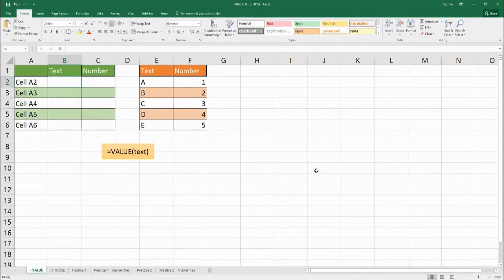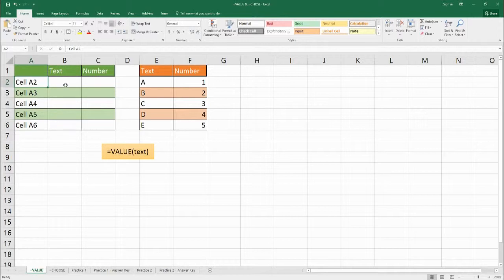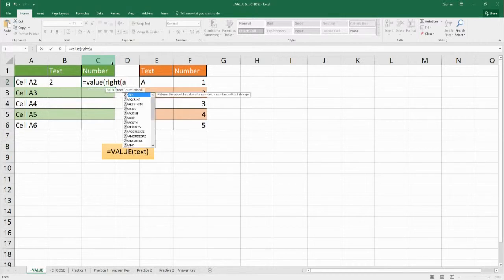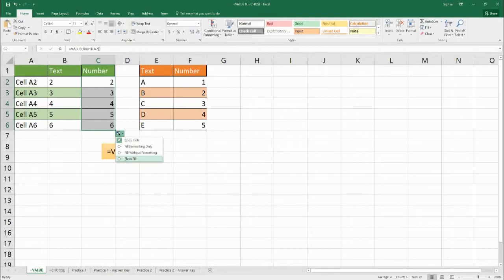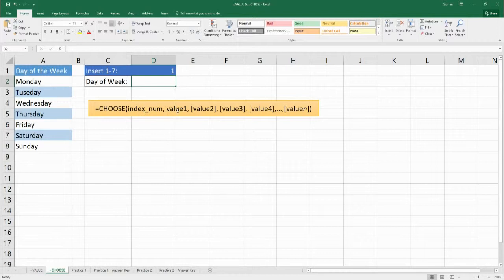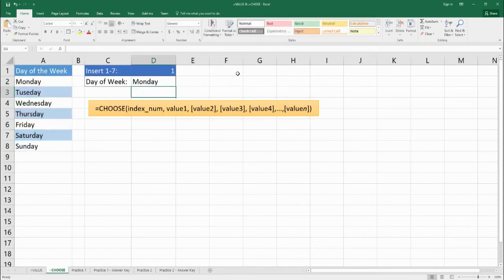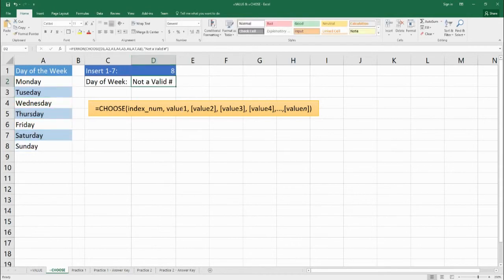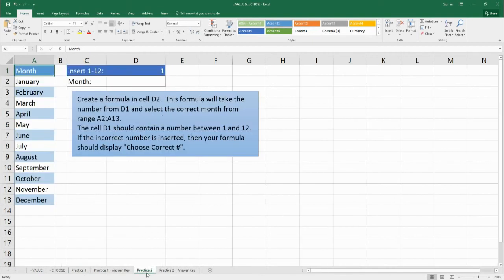=VALUE & =CHOOSE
Learn how to use the functions =VALUE and =CHOOSE.